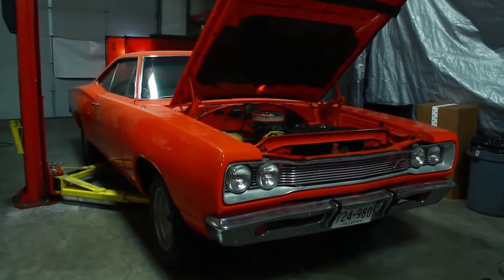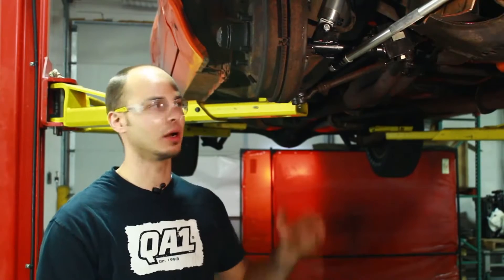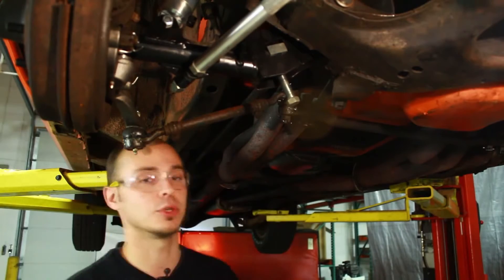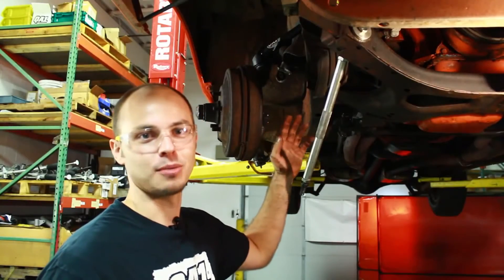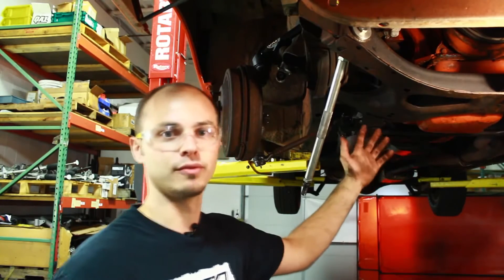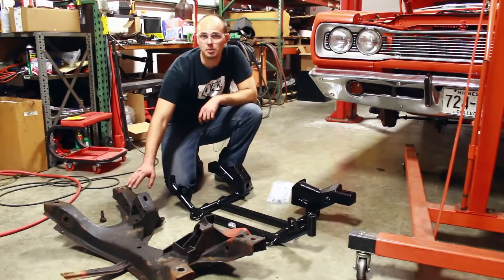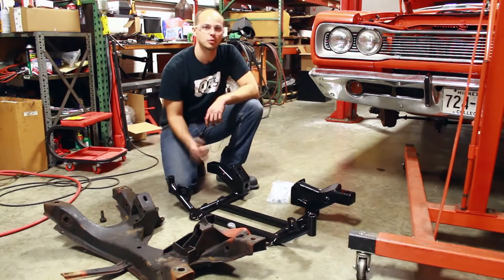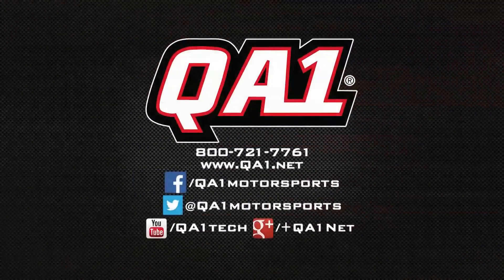QA1 - Replacing a Factory Mopar K-Member with QA1 K-Member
QA1 Performance Shocks, Suspension, Driveshafts

This video shows you the steps of removing a factory Mopar K-member and installing a tubular steel K-member from QA1.